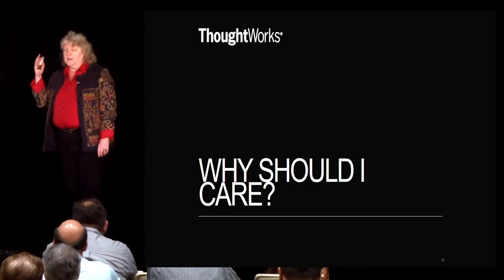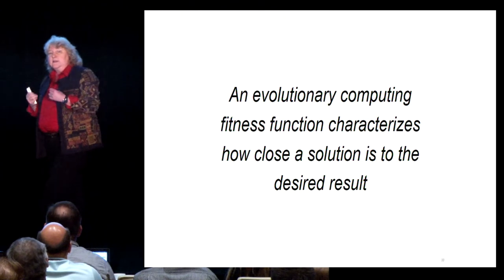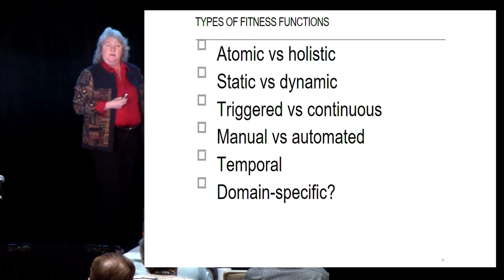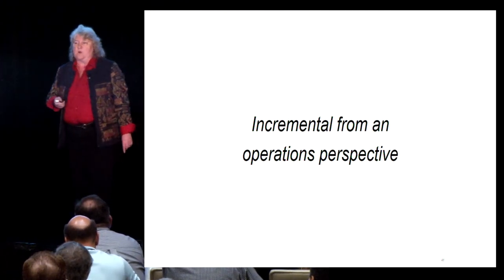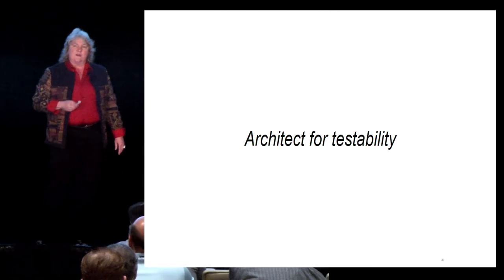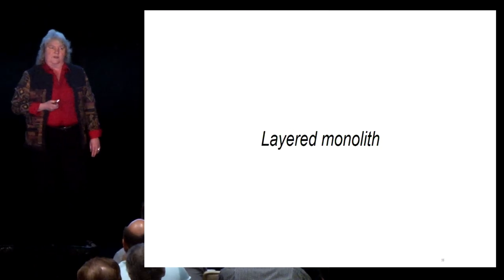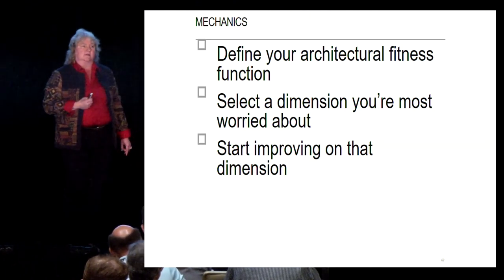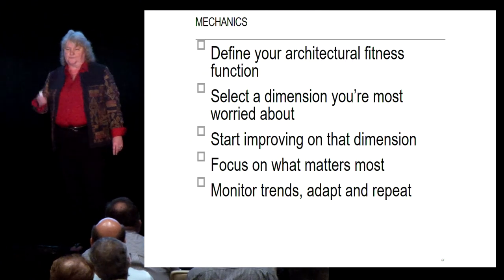SATURN 2018 Keynote: The Whys and Hows of Evolutionary Architecture, by Rebecca Parsons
The perceptions of Evolutionary Architecture have progressed rapidly from something considered heretical to something considered essential yet challenging. The shift has resulted from changes in both the business climate with its need for rapid innovation and the supporting technology that makes Evolutionary Architecture feasible. Describing these changes sets up a discussion about the mechanics of implementing an evolutionary architecture. We'll particularly focus on the central role of fitness functions in driving the architecture in the desired direction and how techniques such as refactoring databases and continuous delivery support architectural evolution. We'll close by looking at what the future holds.